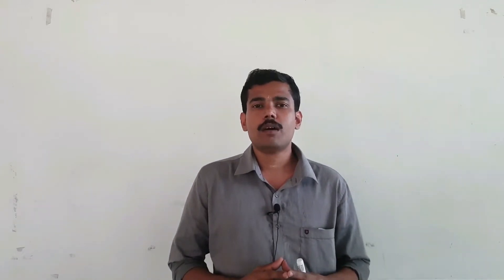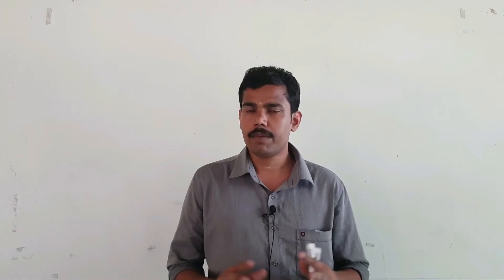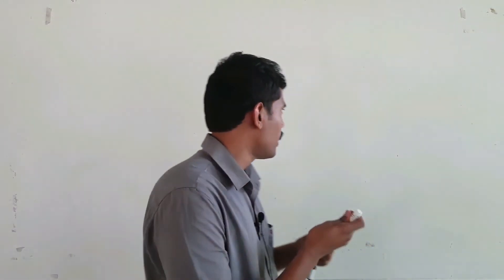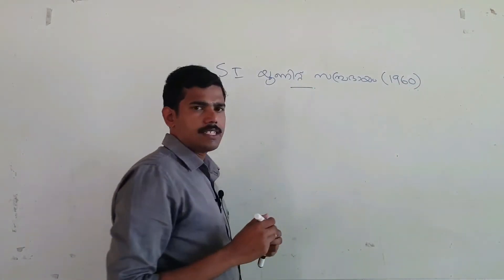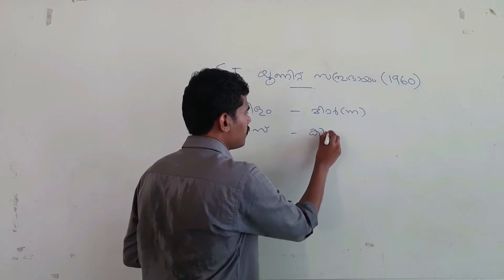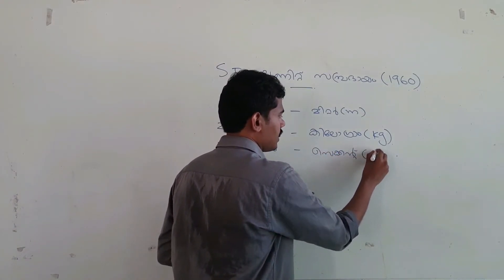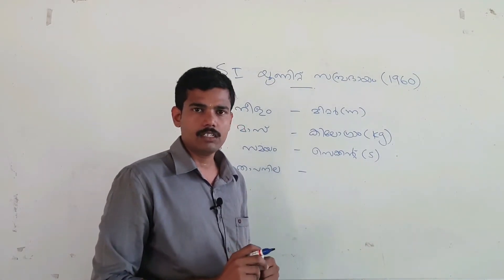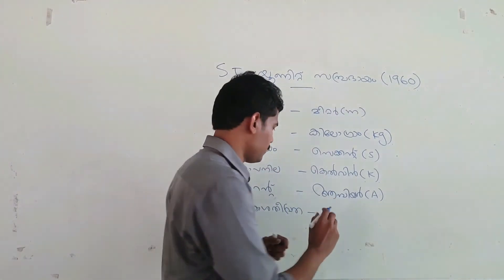എസ്.ഐ യൂണിറ്റ് - അടിസ്ഥാന യൂണിറ്റുകൾ ( S.I SYSTEM ) || MALAYALAM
FUNDAMENTAL S.I UNITS, FOR PSC EXAMS.